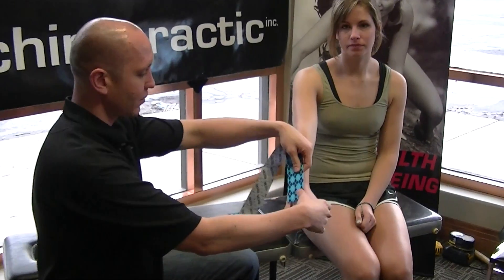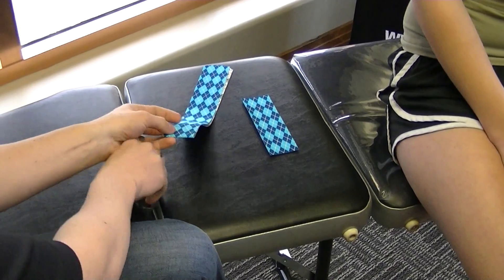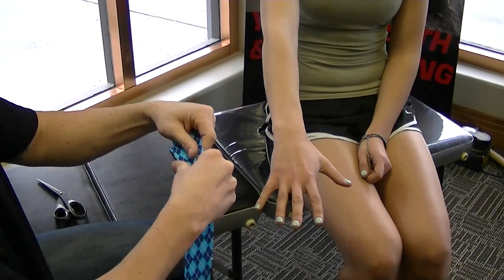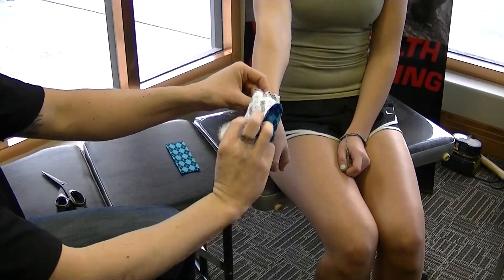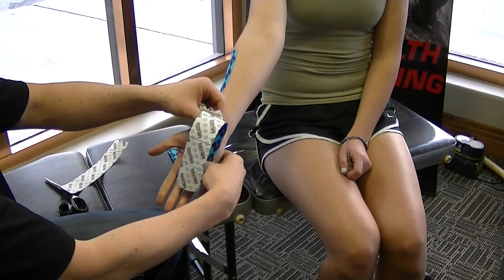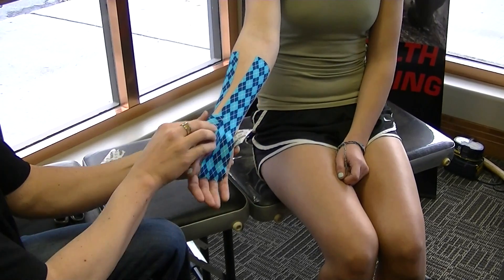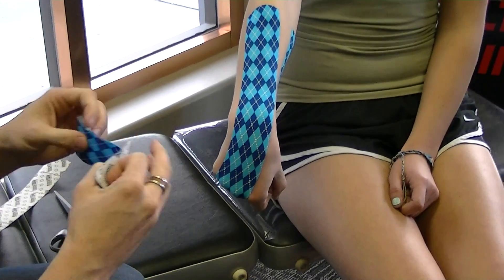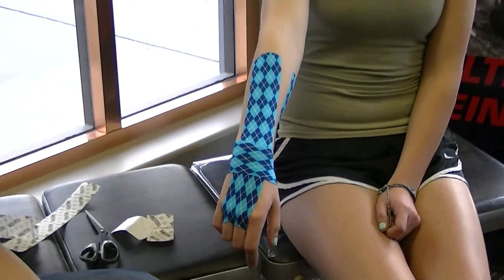Kinesiology Taping - Carpal Tunnel Syndrome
Can Kinesiology Taping help you heal from injury and improve your performance?

As featured on Fox, ESPN, and CBS, local sports medicine specialist, Dr Jonathan Wilhelm demonstrates Kinesiology taping to treat Carpal Tunnel Syndrome.  This non-surgical treatment is effective in removing swelling and reducing hand and wrist pain caused by Carpal Tunnel Syndrome. Dr. Jonathan Wilhelm DC, CCEP,CCSP CKTP lead physician at Pro Chiropractic and certified sports chiropracor in Bozeman, MT is Kinesiotape certified.